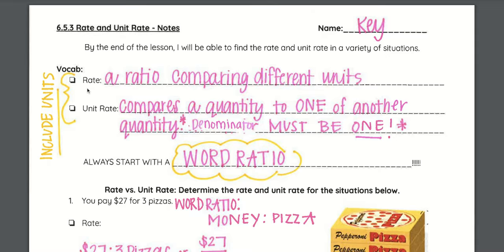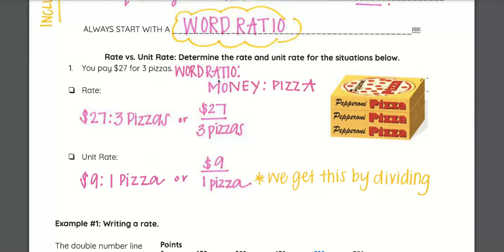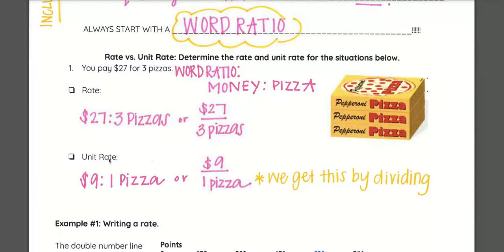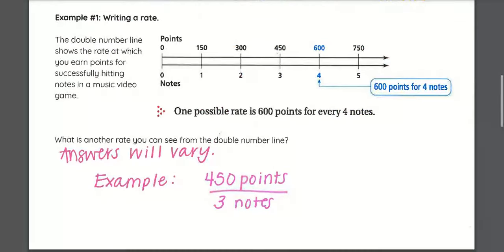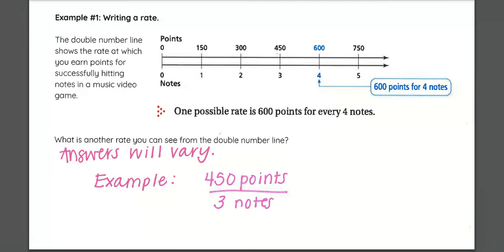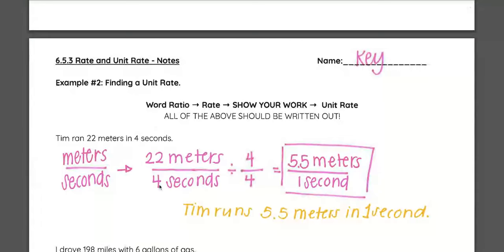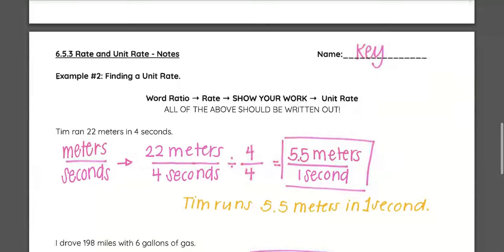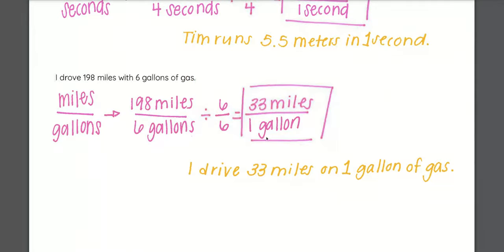Rates and Unit Rates